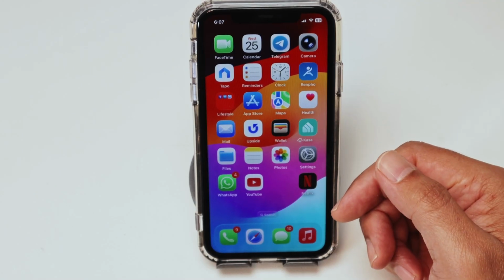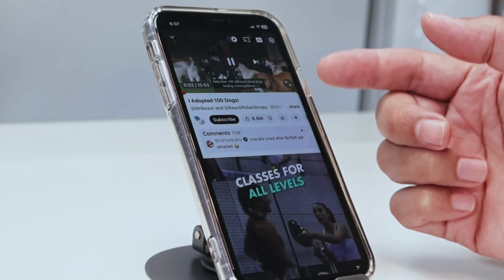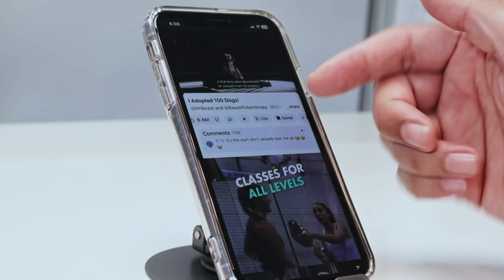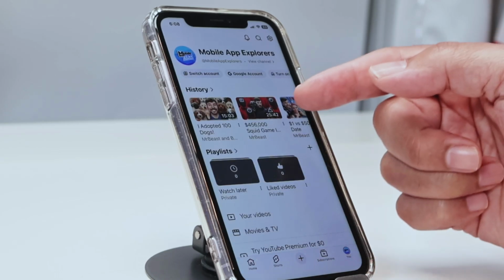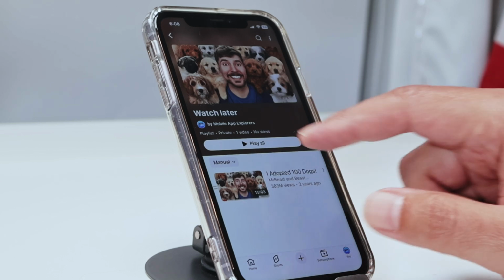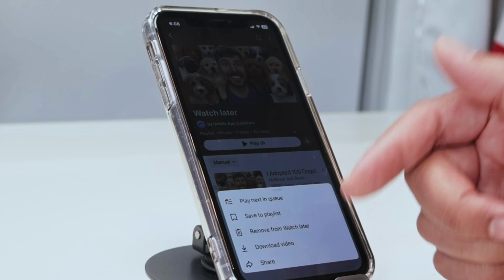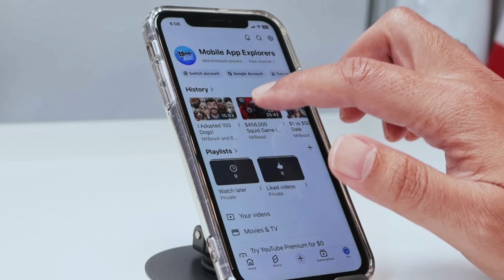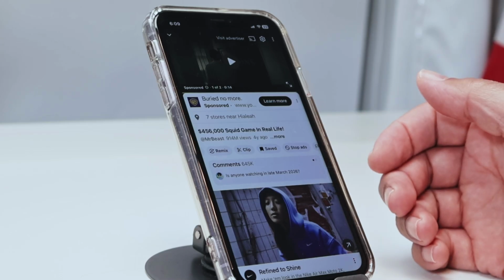How to Find Saved videos on Youtube on iPhone (Updated 2026)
How to Find Saved Videos on YouTube on iPhone (2026 Update)

Wondering how to find saved videos on YouTube on iPhone? In this quick 2026 tutorial, I'll show you exactly where your "Watch Later" list and custom playlists are hidden in the latest YouTube app update.

Whether you just hit the "Save" button and can't find the video, or you want to manage your YouTube playlists on iOS, this step-by-step guide has you covered.

In this video, you will learn:

00:00 – How to Save a Video on YouTube
00:14 – Where to find the "YOU" tab (formerly Library)
00:28 – How to access your Watch Later playlist
00:33 – How to remove videos from saved lists
00:44 – Creating and finding custom playlists (e.g., MrBeast playlist)

Why can't I find my saved videos?
With recent UI changes, the "Library" tab has been replaced by the "You" tab at the bottom right of your screen. Your history and all playlists (including Saved and Liked videos) are now located there.